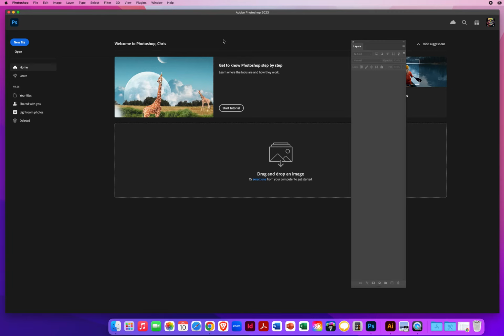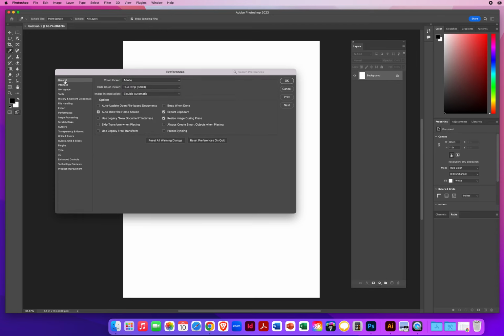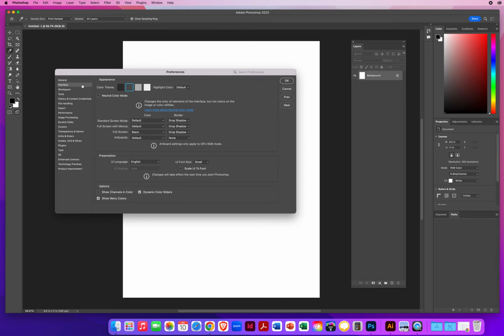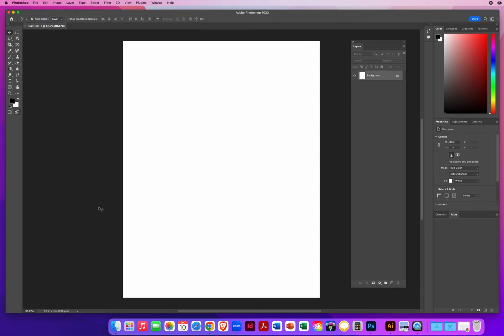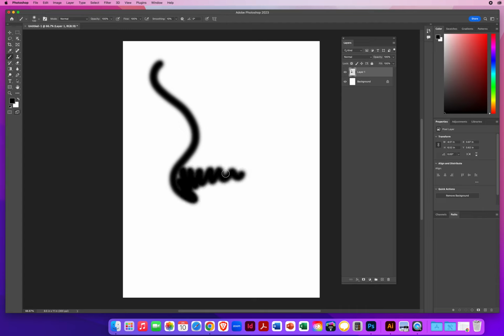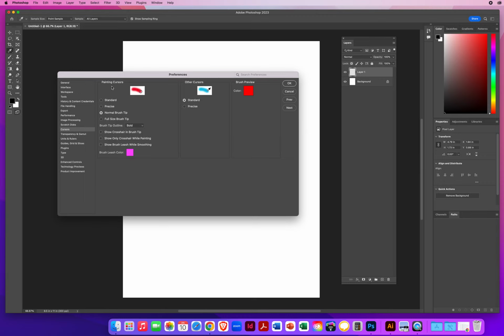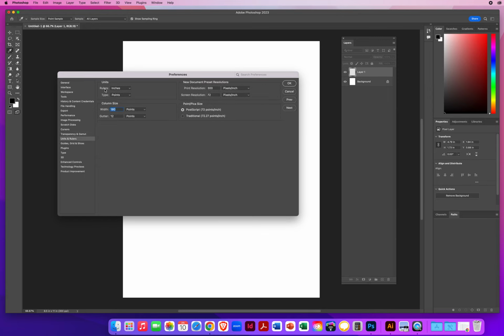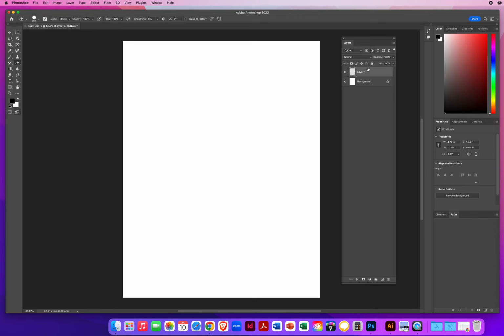PS - Chapter 2 - Setting Up the CC 2023 Photoshop Preferences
My Video Tutorial on My Suggested Setup for the Photoshop Preferences in Photoshop CC 2023